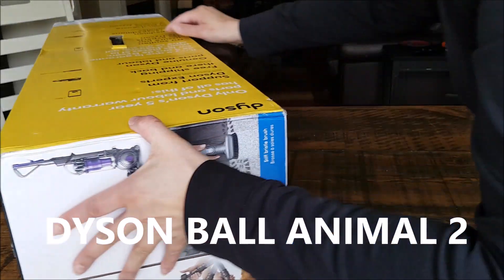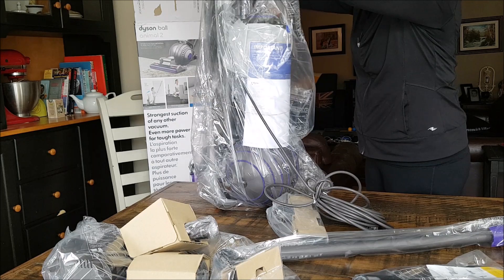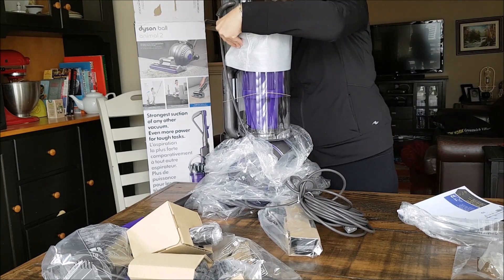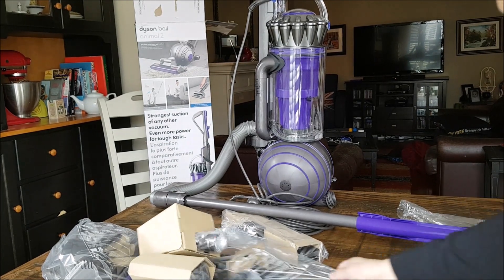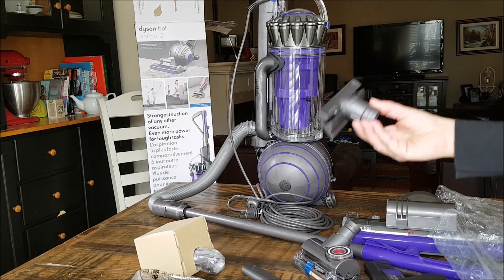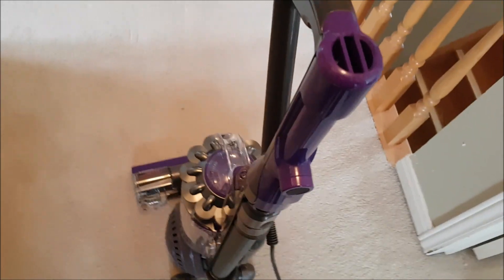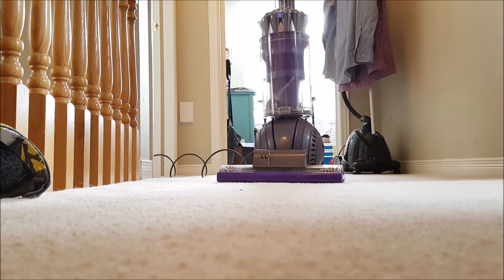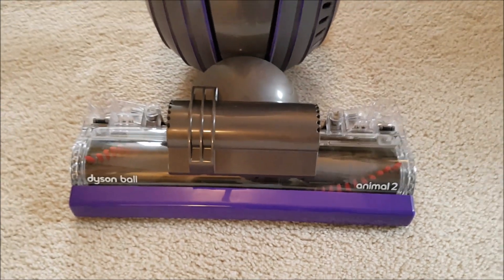Dyson Animal 2 Unboxing and Demo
Today we're unboxing the Dyson Ball Animal 2, assembling and trying it out on carpet.